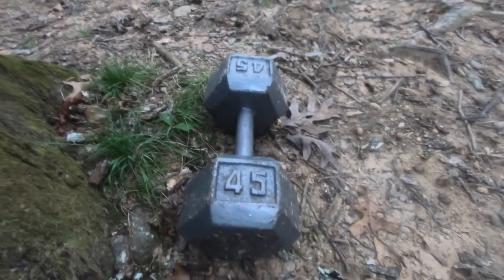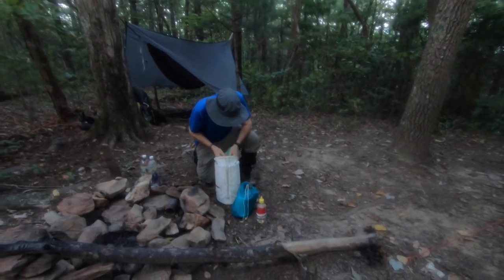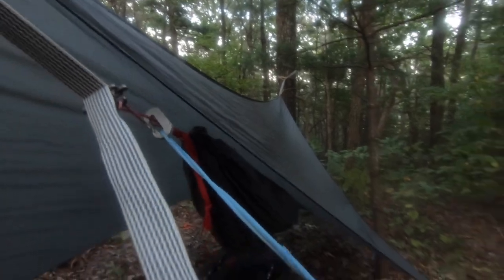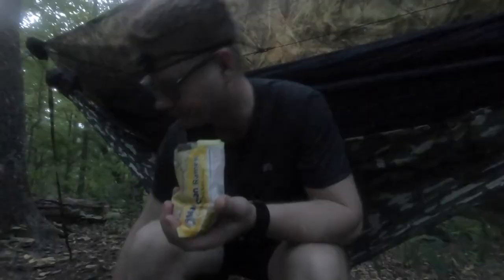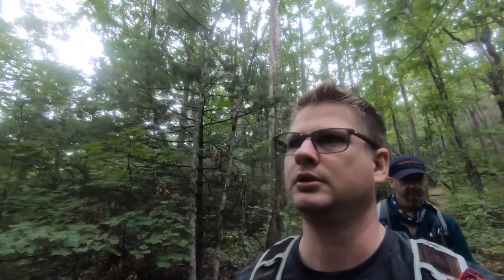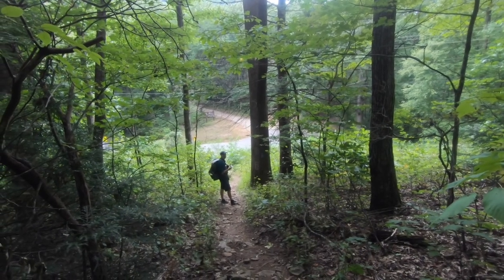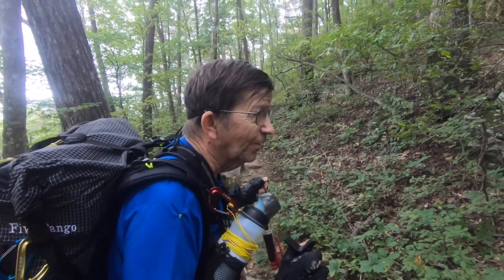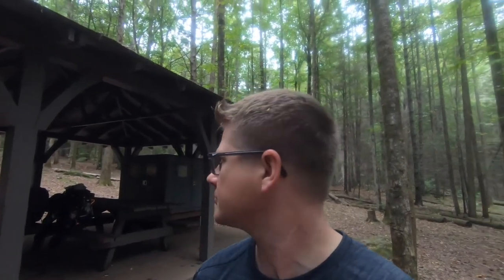Coosa Trail Hammock Hang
Coosa Trail Hammock Hang at Camp Barbell out of Vogel State Park in North Georgia. Probably should have called it Camp dumbbell!!

hikingfreak Josh Sanders

Camp Barbell
34°47'12.0"N 83°56'60.0"W